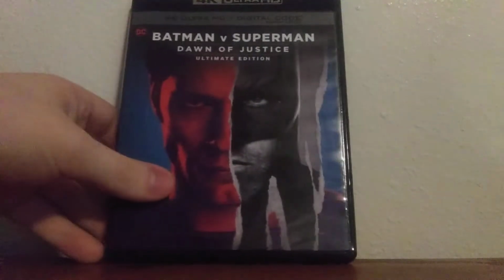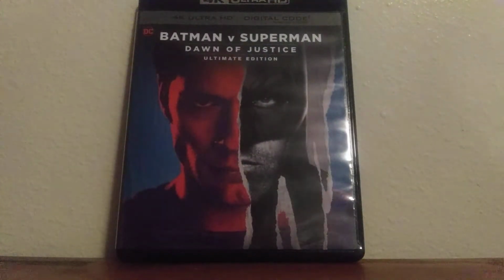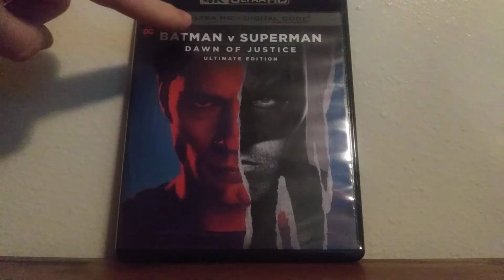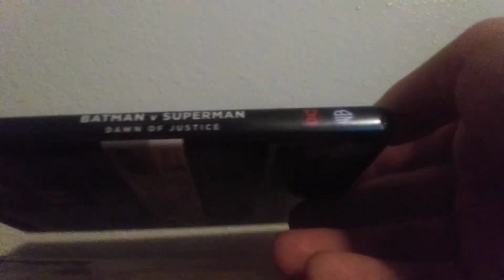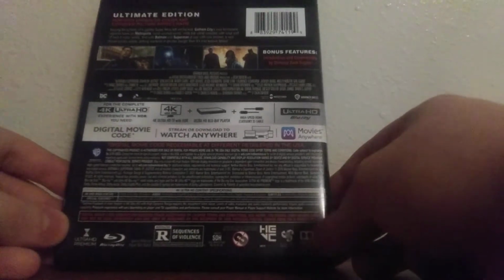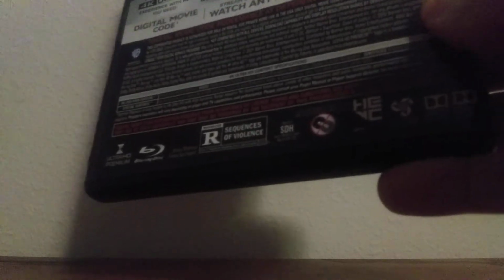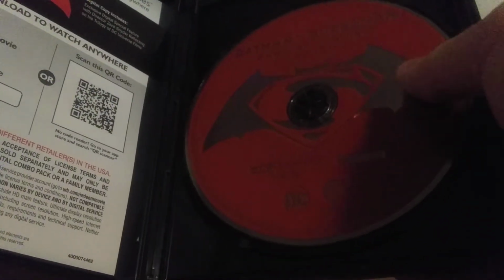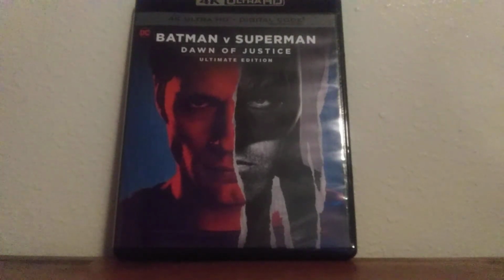DC Studios' Batman V Superman: Dawn of Justice (2021) on 4K Ultra HD + Digital Code Combo Pack!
Zack, you've done it again!